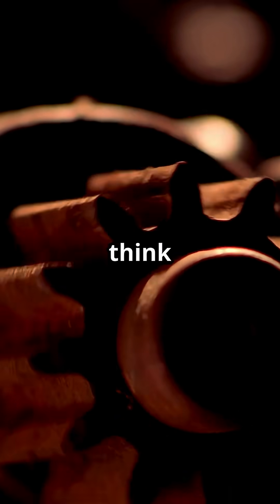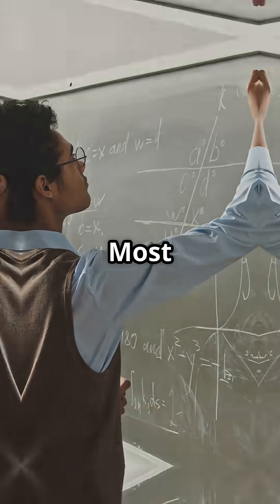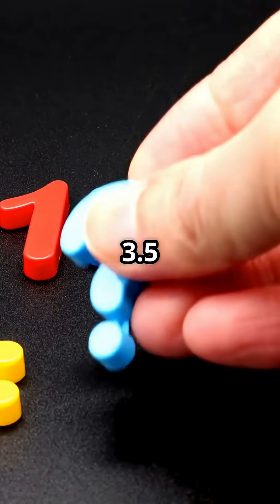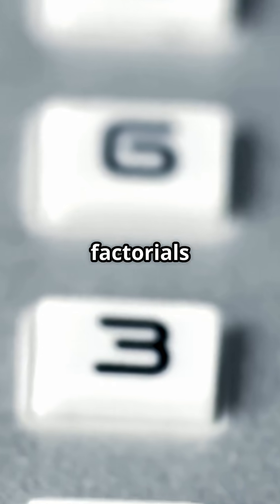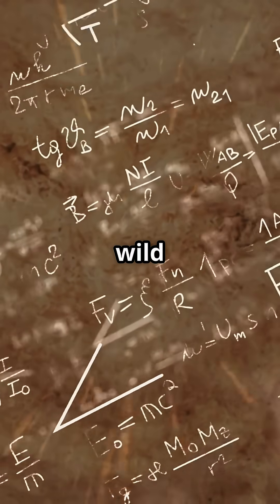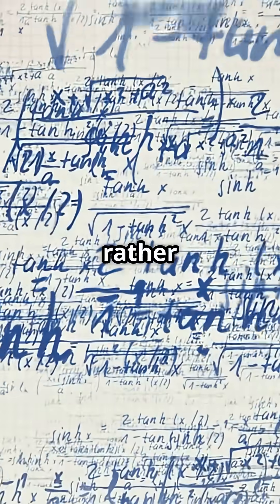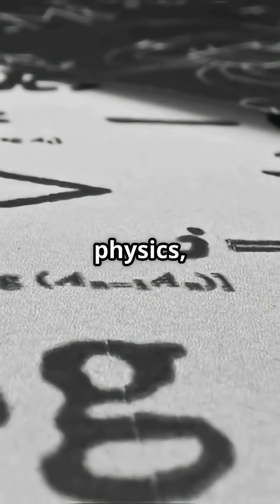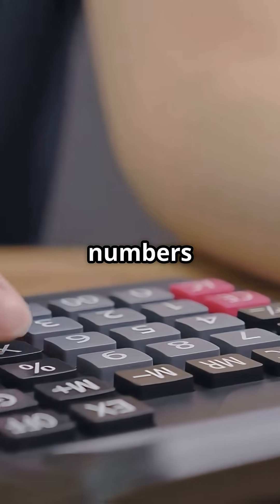Unlock the Hidden Power of the Gamma Fun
What if the most beautiful function in mathematics also held the key to unlocking impossible rearrangements? This isn't just about advanced equations; it's about seeing the Gamma function's true, breathtaking power. You'll be amazed at how easily these complex ideas click into place.